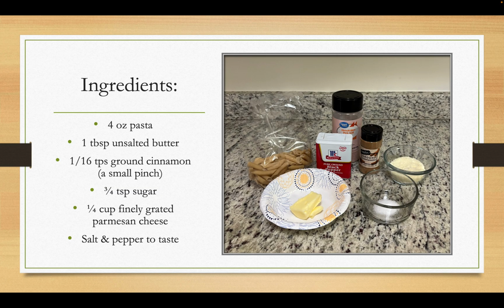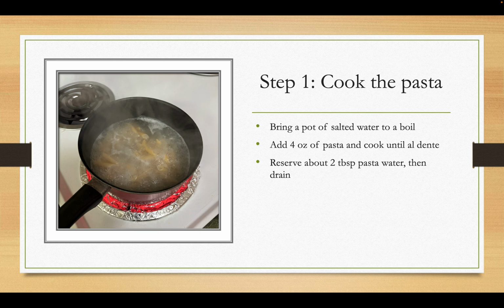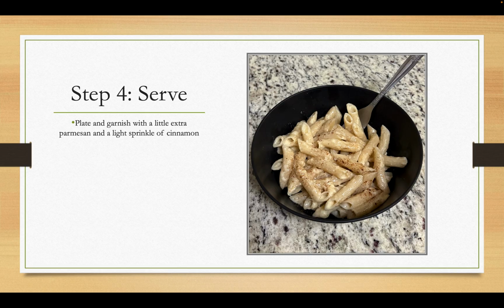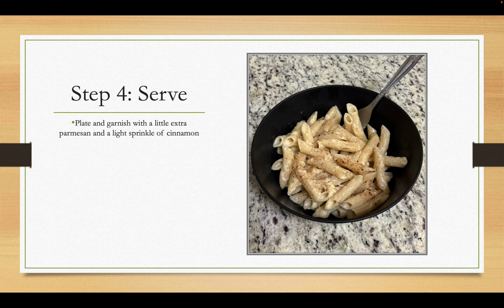ARTH 2720 Fall 2025 Project 1 by Halli H